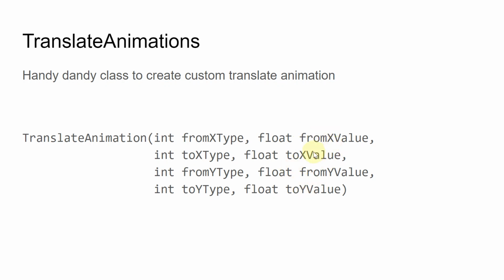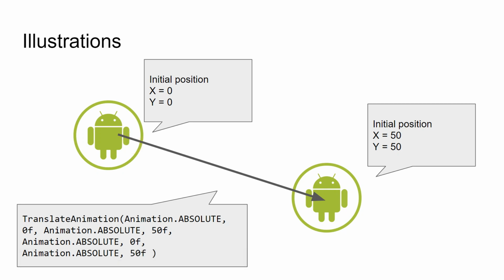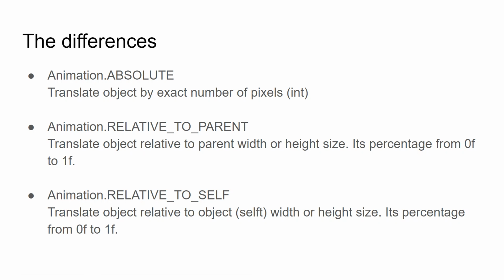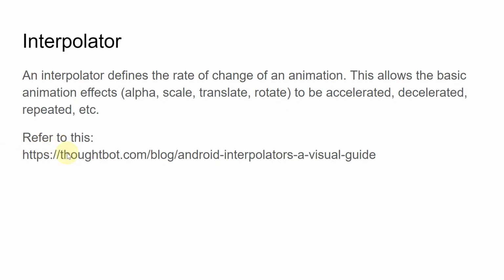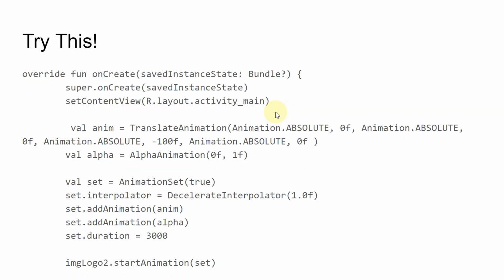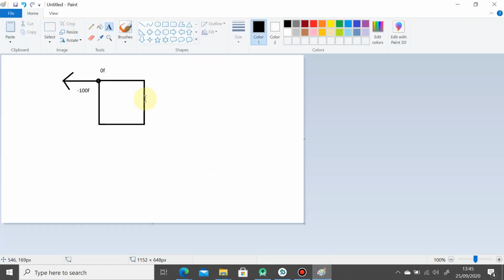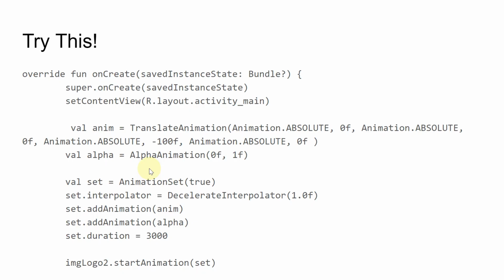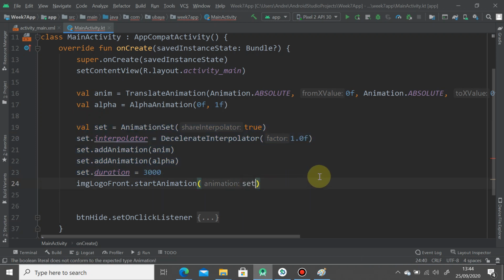MAP Week 7 part 3 of 5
Android Animation

Teknik Informatika
Universitas Surabaya